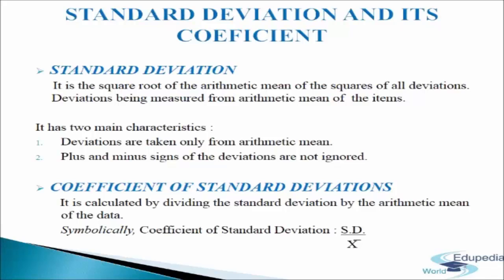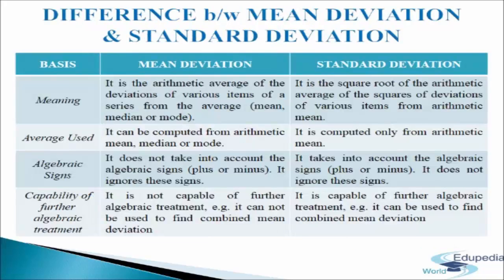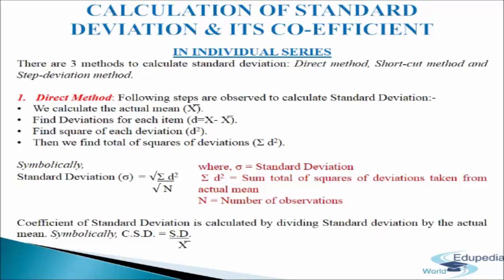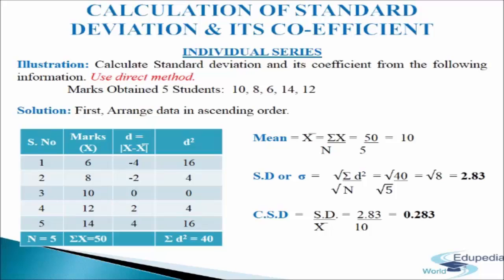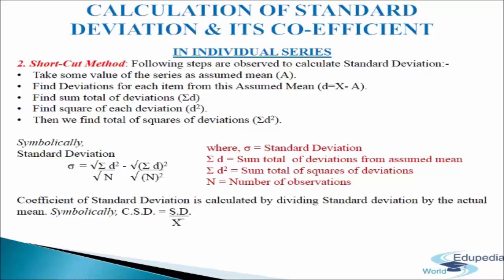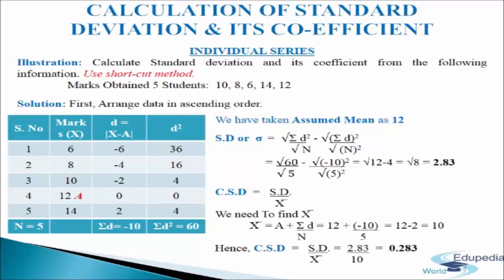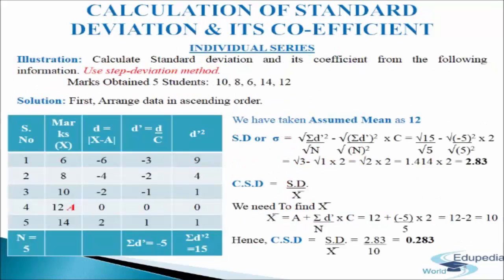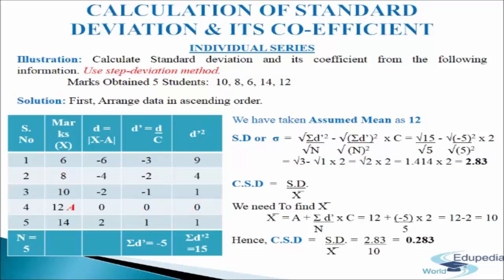Statistics for Economics Chapter 10 | Part 6 | Measures of Dispersion - Standard Deviation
Economics (Grade 11): High School Learning;
Measurement of Dispersion (part VI) | Statistics for Economics

Standard Deviation and its Coefficient 00:00:21- 00:02:50
*Standard Deviation
~It is the square root of the arithmetic mean of the squares of all deviations . Deviation being measured from arithmetic mean of the items.
~Deviations are taken only from arithmetic mean. Plus and Minus signs of the deviations are not ignored

* Co-efficient of Standard Deviation
~It is calculated by dividing the standard deviation by the arithmetic mean of the data.

Difference between Mean Deviation and Standard Deviation 00:02:51 - 00:04:27

Calculation of Standard Deviation and Its Coefficient 00:04:28
* By Individual Series (There are three methods):

a)Direct Method 00:04:28
~We calculate the actual mean
~Find Deviations for each item
~Find square of each deviation
~Then we find total of squares of deviations

Example (Direct method ) 00:06:15

b) Short Cut Method 00:08:20
~ Take some value of the series as Assumed mean
~ Find Deviations for each item from this Assumed mean
~ Find sum total of deviations

Example (Short-cut method) 00:09:38

c) Step Deviation Method 00:12:08
~ Find the Step-deviation for each item by dividing each deviation by common factor
~ Find sum total of step deviations
~ Find square of each step deviation
~ Then we find total of squares of step deviation

Example (Step-Deviation Method) 00:13:46